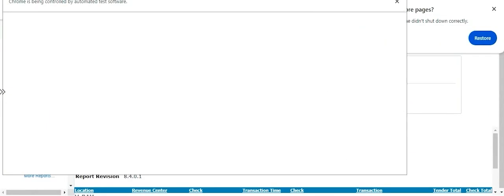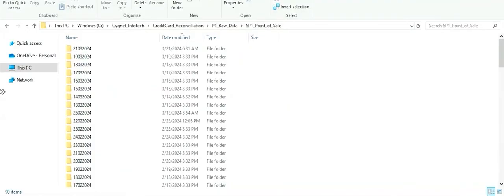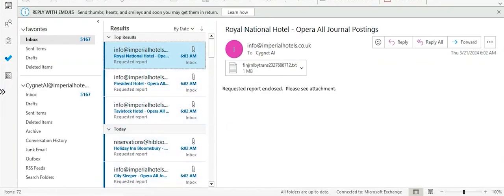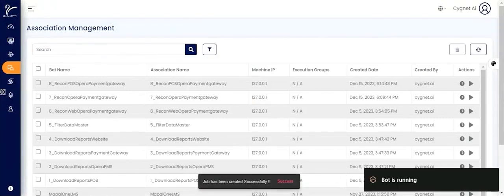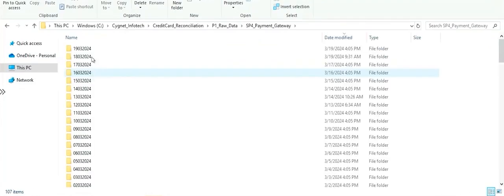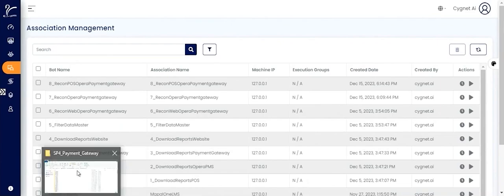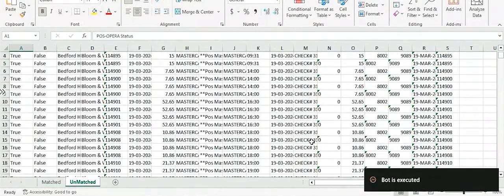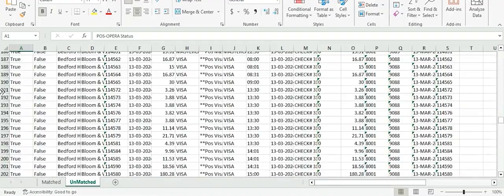Point of Sale BOT Demo - Cygnet.One